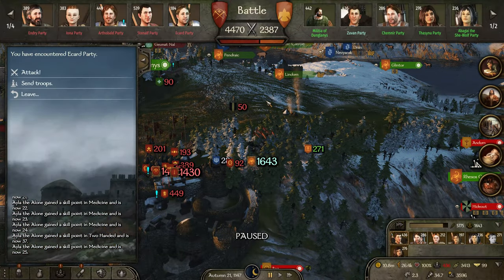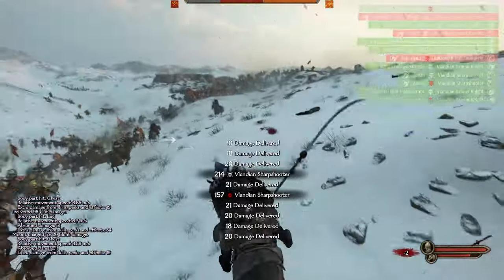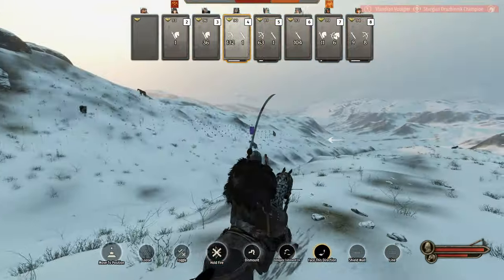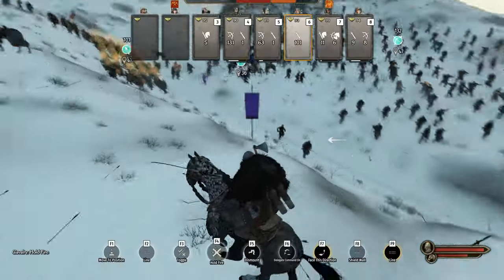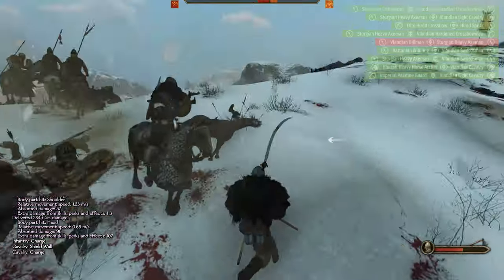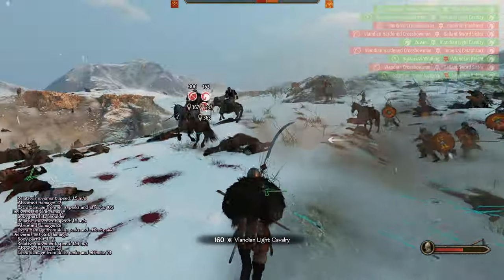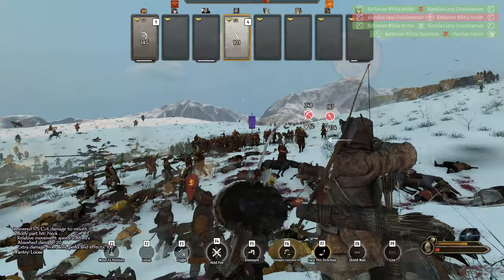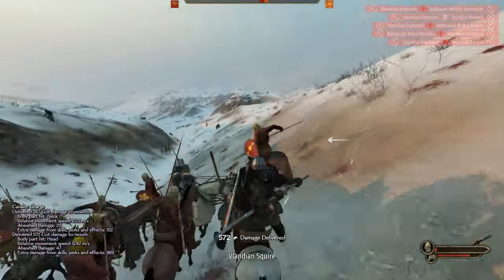Bannerlord Tactics: Expert Tactics, Volume II: Using Ancient History to Dominate: The Oblique Order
Welcome back future Emperors, Khans, Jarls and Sultans, in this episode we follow the campaign I'm fighting in a little and then have a rousing, huge battle in which we'll demonstrate some unique tactics from historical battles and try to take on a huge force. I have a friend who's a college assistant to a history professor and he has been suggesting an Oblique order battle, a tactic made famous by the Ancient Greeks, but also used to perfect by Frederick the Great.

This series, part 2 of 8 of our new 'Expert Tactics' series will help players refine their tactics to the point where they will fluidly move troops depending on situations, and win battles like a Legend.

Any challenge where success is assured is no challenge at all.

My campaign is an extremely late-game campaign where I am resolved to give no peace to these scum Kingdoms attacking me - seven of the eight have been at war for years, with only Sturgia at a neutral stance. My family of warriors is now large though and with what remaining strength and valor we can must, we stand against the map of Calradia.

 Join me on this adventure if you like huge battles, the use of advanced tactical maneuvers and intense Bannerlord gameplay, and subscribe to my channel if you want to follow along. This campaign is very lightly modded:

I use four mods:
 Lord Retinue Uptier(Makes the enemy forces stronger, much less peasants and lower ranked troops)

Improved AI Troops(Also makes enemy lords and their armies tougher by giving them a higher daily xp rate. This means you'll routinely face armies with HUGE numbers of the highest tier units, sometimes four or five times the normal amount in vanilla Bannerlord)

 Death for all: This mod allows you to set the rate at which nobles die more often. I want both a harder challenging late-game but also a more realistic game. If you're cut down with a massive aserai two-handed axe, you shouldn't just be injured 99.9% of the time. It's a very customizable mod so you can just a little more death or set the death rate so high you get several deaths every battle. The number I often like is '10', some deaths but not a massacre of nobles...

I also use the Dismemberment Plus Mod: It's highly customizable and works seamlessly with the new beta(and versions back to 1.28). I thoroughly recommend it if you enjoy carnage!:

I've also used Realistic Battle Mod in the past and highly recommend it for Ai and battle realism BUT I find the pace too slow for my taste and the AI is actually rather predictable after a half dozen battles. Still I wanted to put a plug in for it here, it's a GREAT mod and highly configurable.

Much of the music and inspiration for this and other videos in the channel are inspired by Epic History TV - probably THE best channel on youtube(and the internet for that matter) covering the Napoleonic wars. With amazing work Epic History TV takes you through the dramatic and incredibly story of Napoleon covering all of his most famous battles. I HIGHLY recommend it.